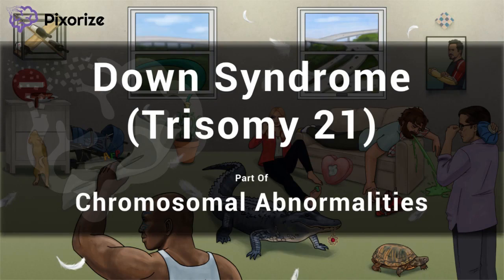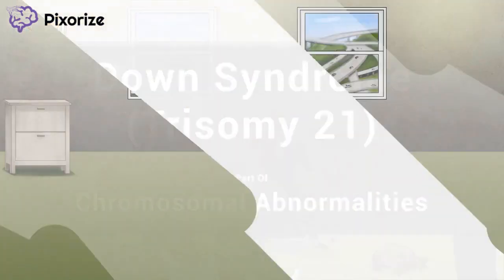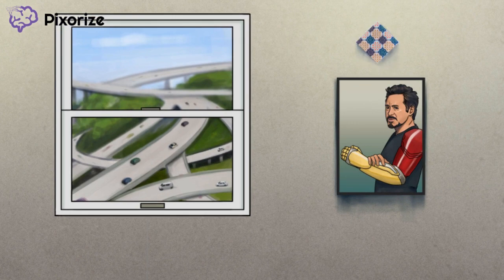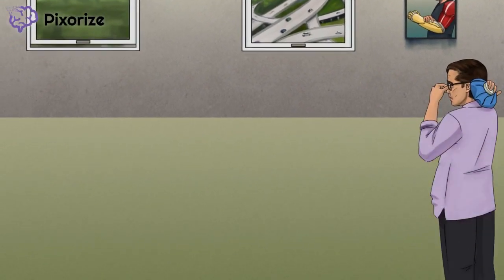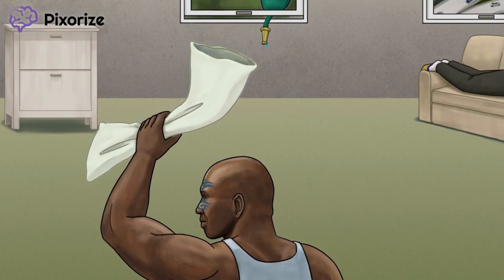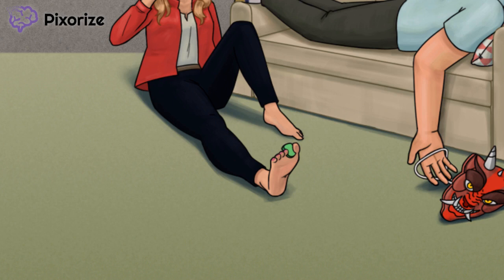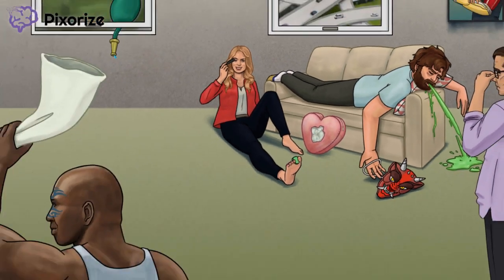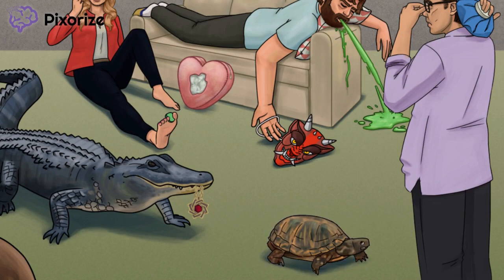Down Syndrome (Trisomy 21) | USMLE Step 1 Mnemonic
Down syndrome (also known as trisomy 21) is a genetic disorder caused most often by a meiotic nondisjunction of chromosome 21. It may also be caused by a Robertsonian translocation--or less commonly by mosaicism. It is characterized by a number of clinical findings, such as epicanthal folds, a simian crease, brushfield spots, and more.

Learn about Down Syndrome and other med school topics with Pixorize's USMLE Step 1 mnemonics. Part of our Chromosomal Abnormalities playlist for the USMLE Step 1 exam.